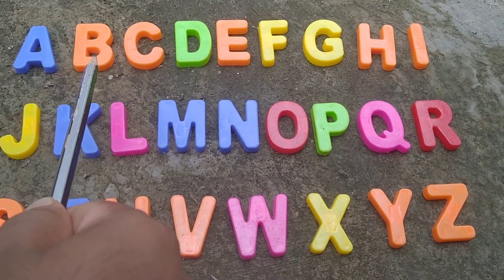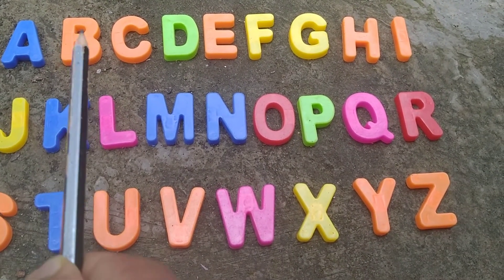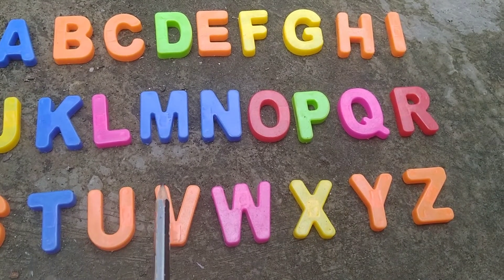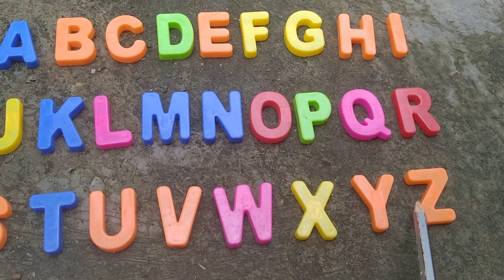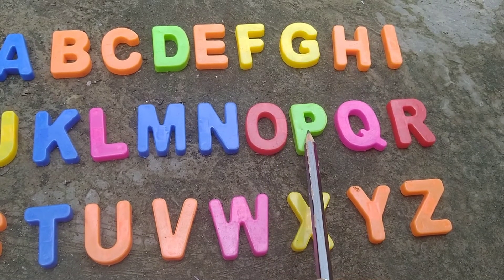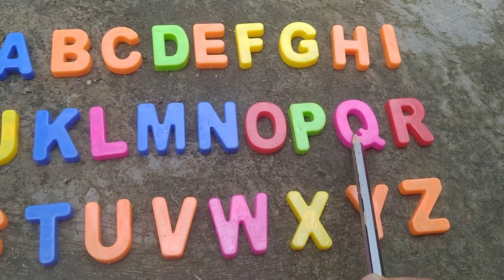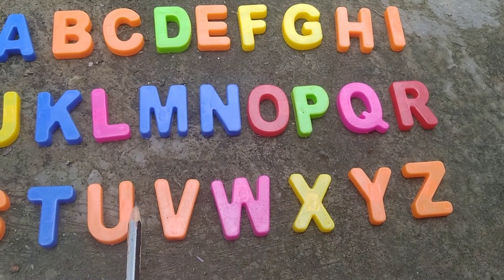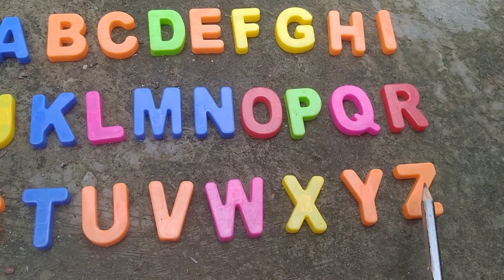ABCDEFGHIJKLMNOPQRSTUVWXYZ | abcd song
A B C D English Alphabets For Kids  | a.b.c.d.e song for kids